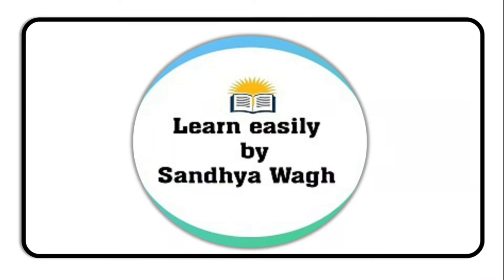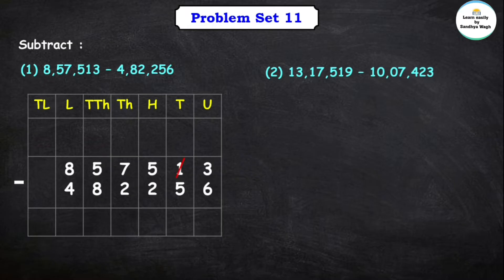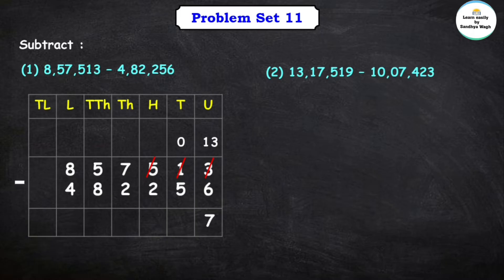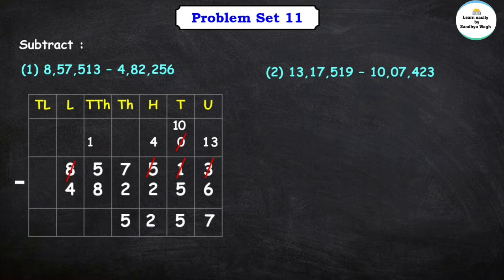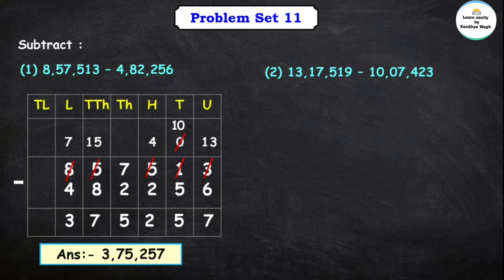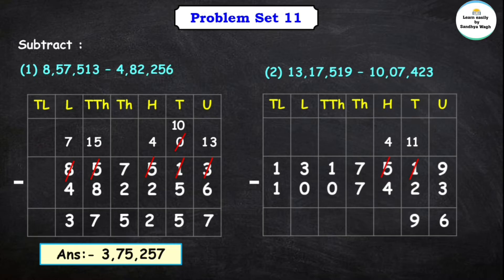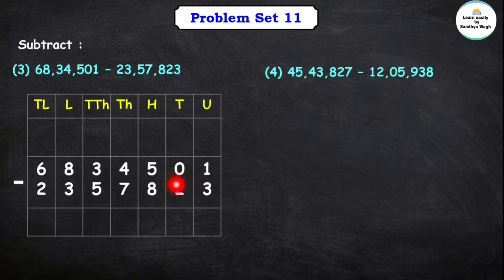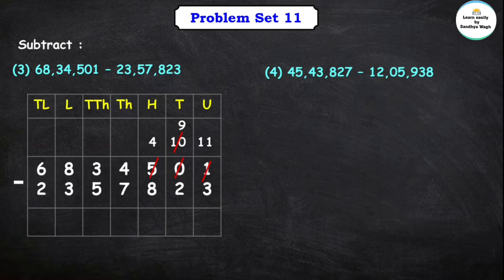Addition and Subtraction | Chapter 3 | 5th standard | Mathematics | problem set 11